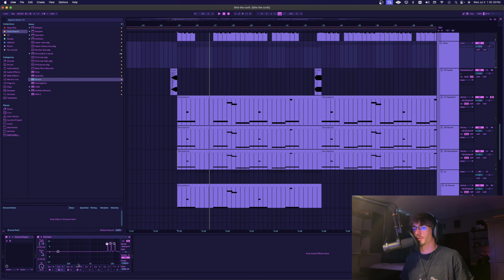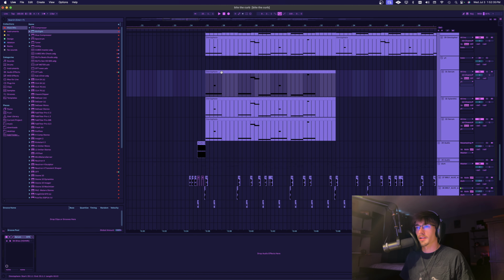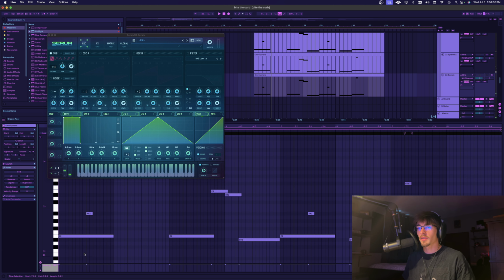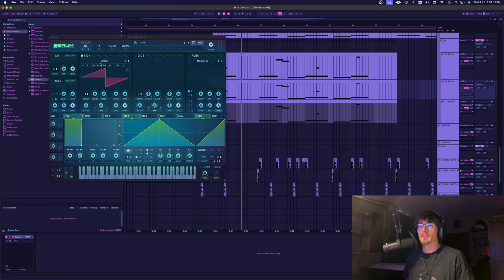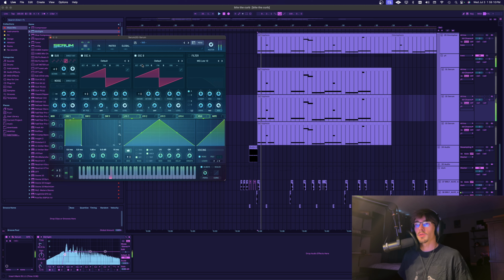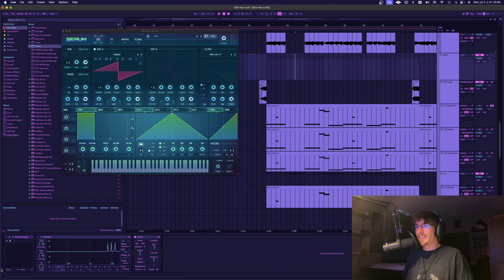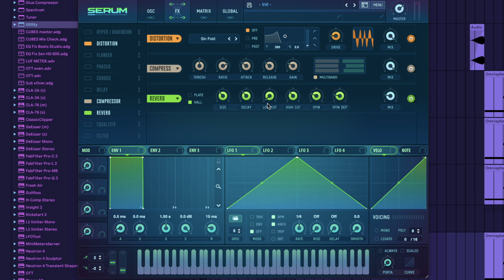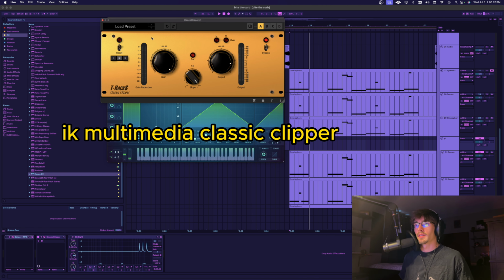how to make necrotrap basses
a real-time necrobass bass design tutorial that you can follow along to

this can be followed in any daw, the only thing you need is serum, a clipper, and an eq

let me know if you have any questions or feedback down in the comments

- CUBES